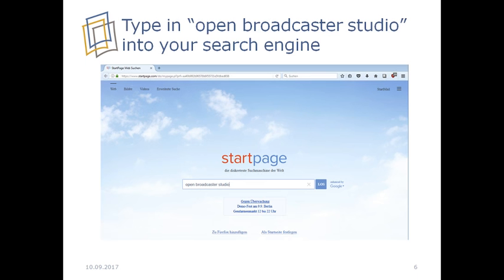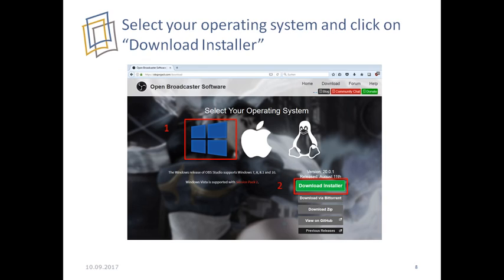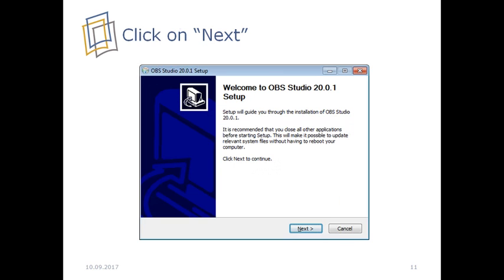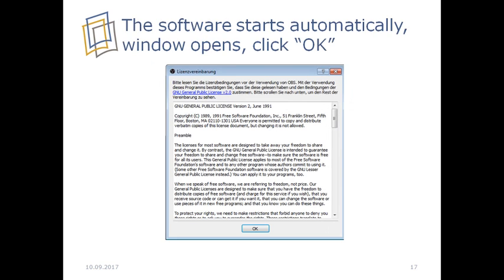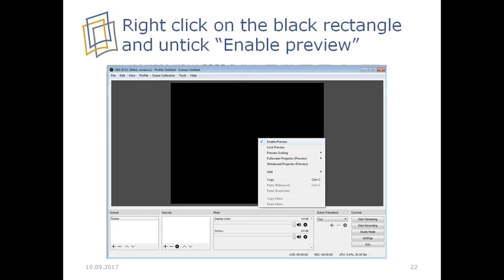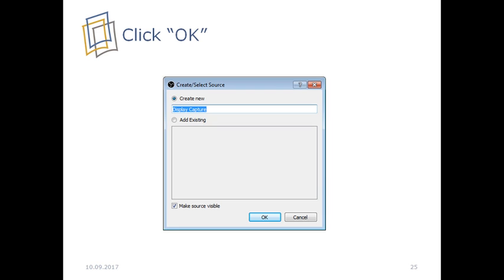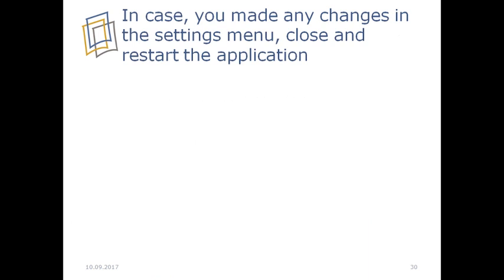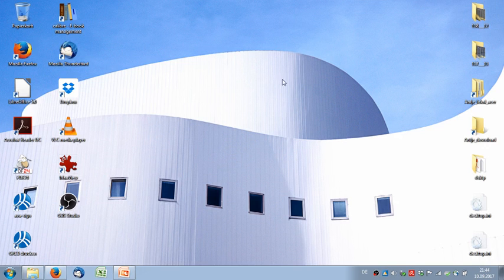Tutorial BALTSPACE WP3 training modules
This tutorial is addressed to my fellow BONUS BALTSPACE colleagues and WP3 tool owners. It will instruct you on how to do training modules for your WP3 tools.